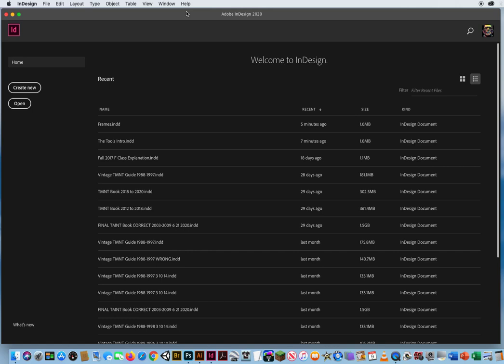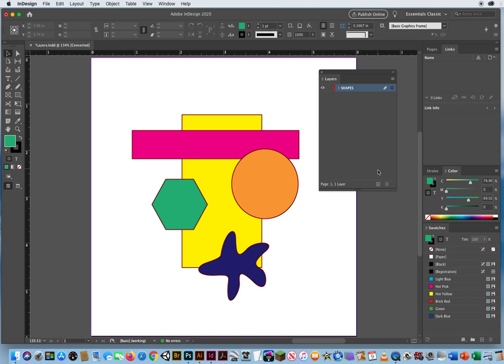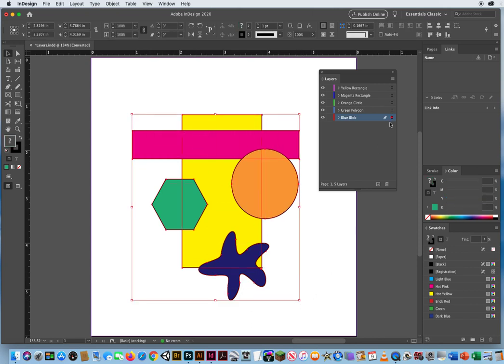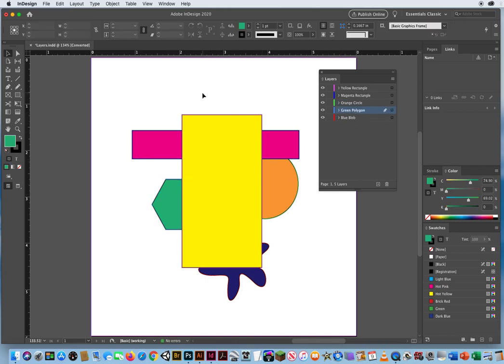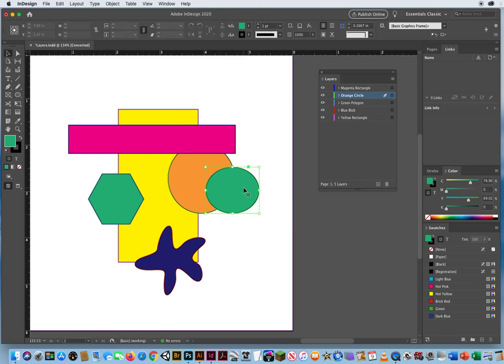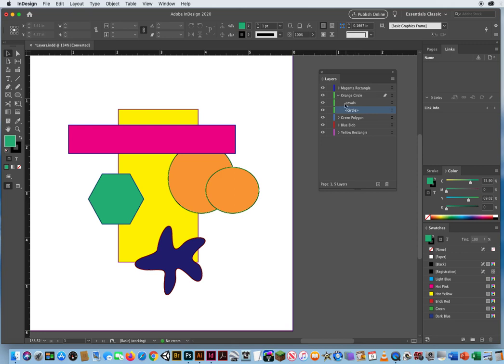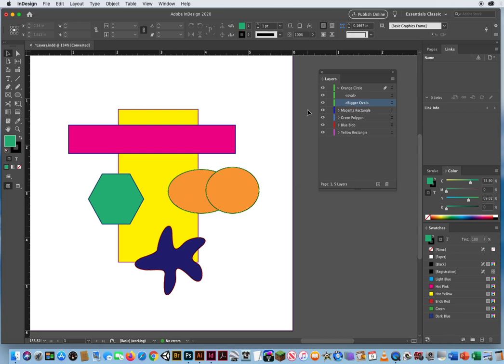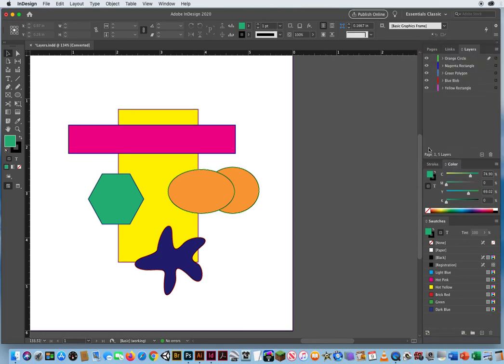The InDesign Layers Panel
My Tutorial on how the Layers Panel works in InDesign